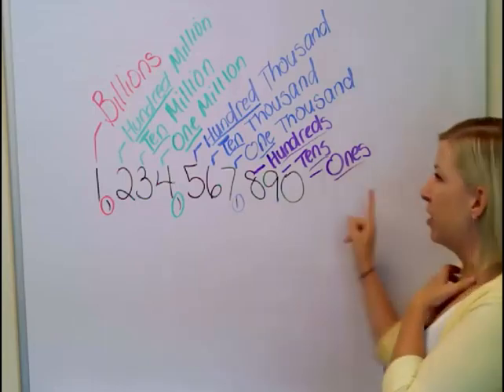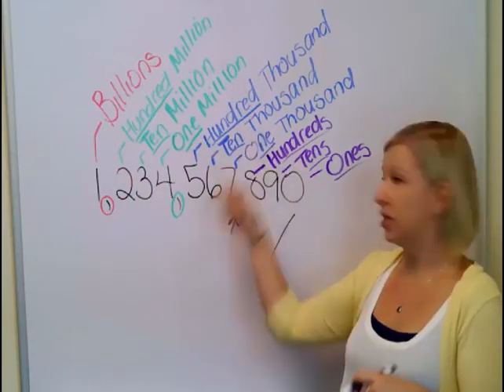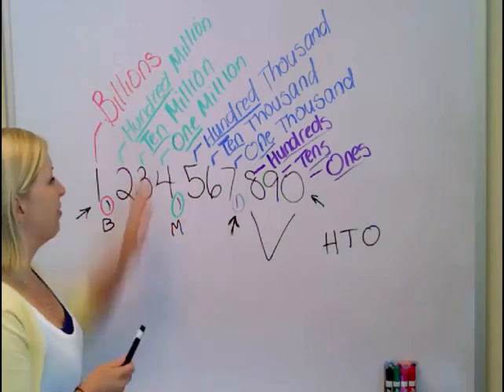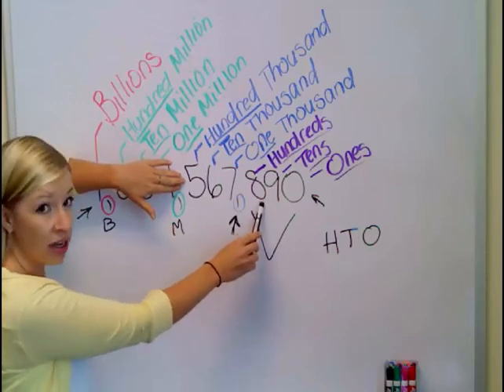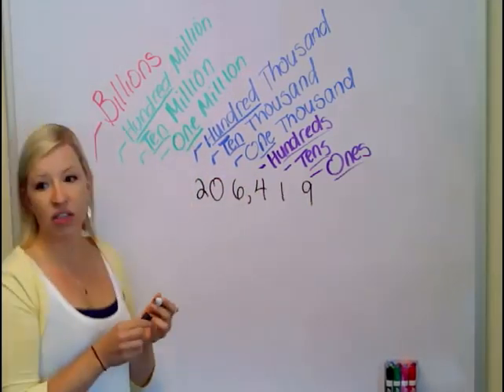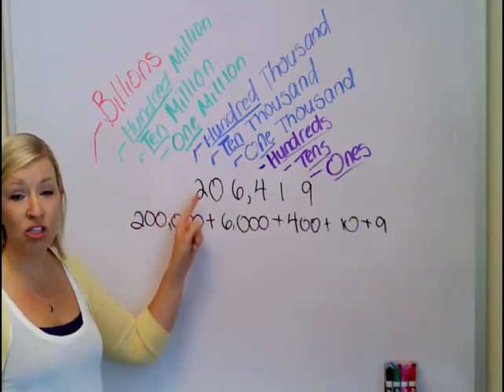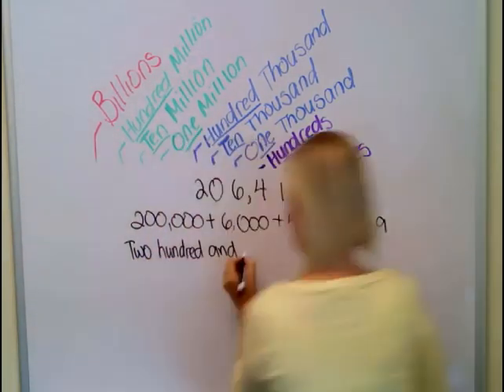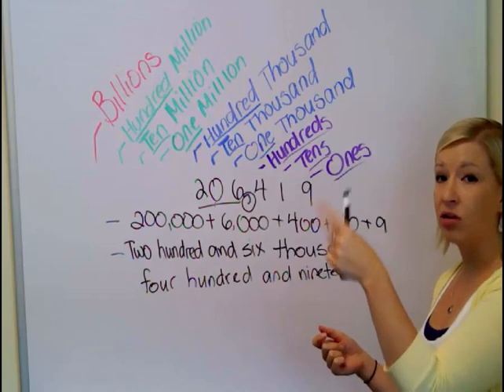Whole Number Place Value